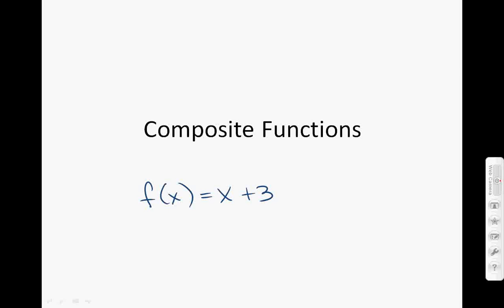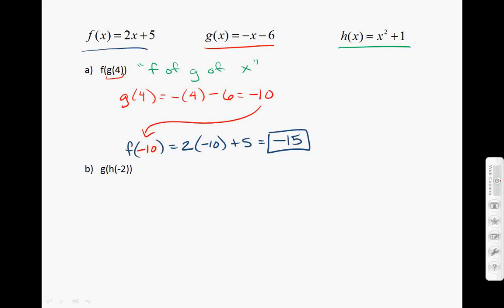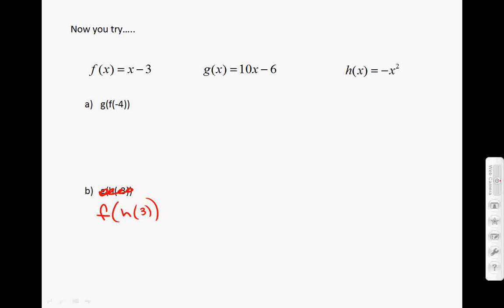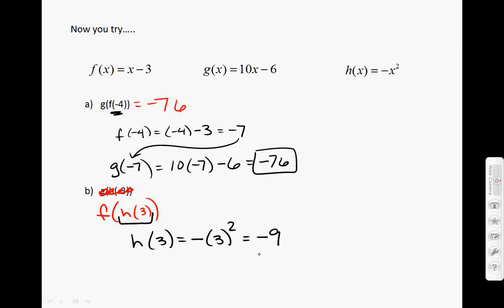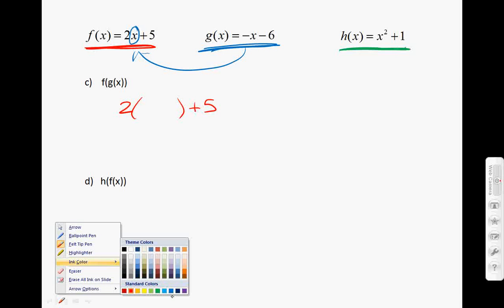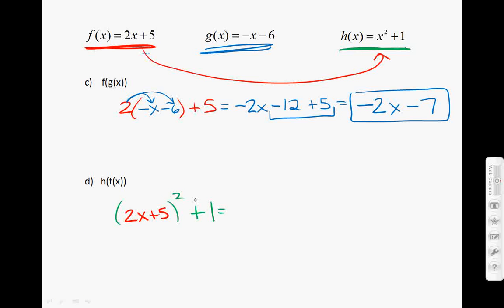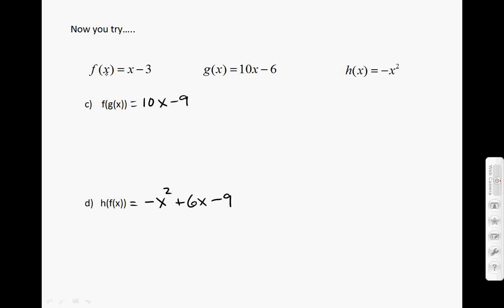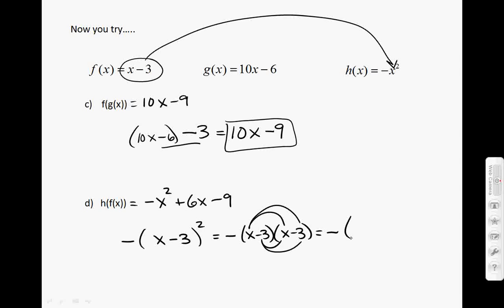Composite Functions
How to evaluate composite functions, like f(g(x)), etc.